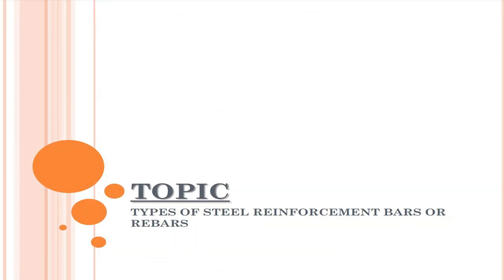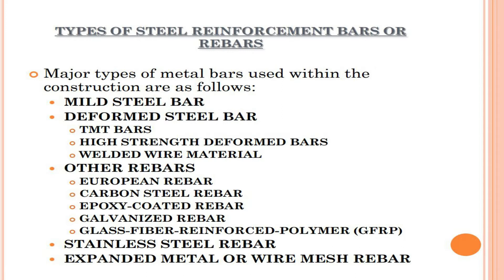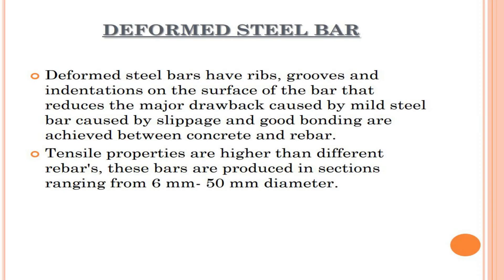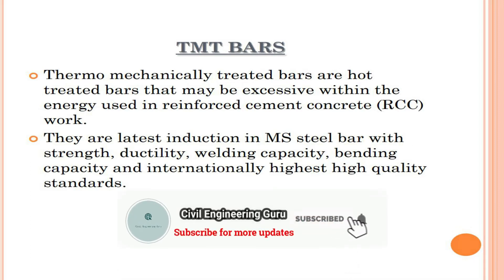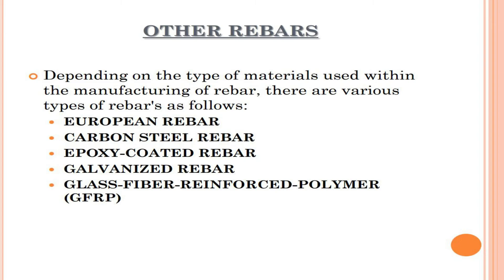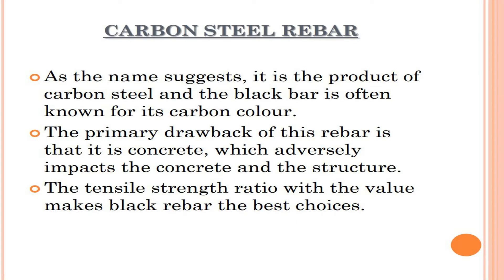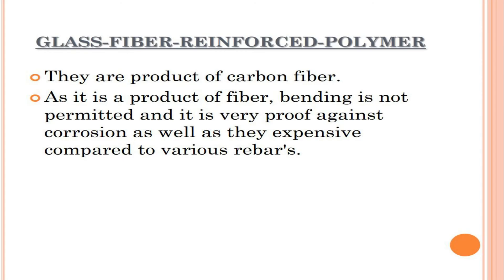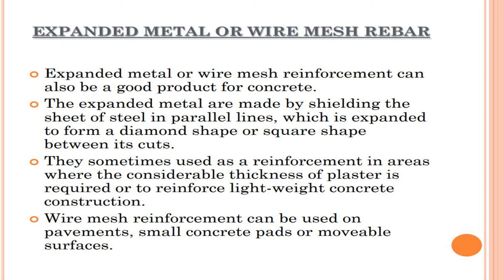Unlocking the Secrets of Reinforcement Bars: A Comprehensive Guide to REBARS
Discover the world of rebars and steel reinforcement in this informative video. Learn about the different types of rebars, including mild steel, high-yield steel, and deformed steel, and their respective uses in construction. From small residential projects to large commercial developments, rebars play a crucial role in ensuring the strength and stability of a building. This video is a must-watch for anyone in the construction or civil engineering industry, or for anyone interested in learning more about the building process. Get the inside scoop on rebars and the different types of steel reinforcement available, and see how they are used in real-world projects.

Rebars or Steel reinforcement bars are used to enhance the tensile strength of concrete, as concrete is very weak in pressure, however strong in compression.
Major types of metal bars used within the
construction are as follows:
MILD STEEL BAR
DEFORMED STEEL BAR
TMT BARS
HIGH STRENGTH DEFORMED BARS
WELDED WIRE MATERIAL
OTHER REBARS
EUROPEAN REBAR
CARBON STEEL REBAR
EPOXY-COATED REBAR
GALVANIZED REBAR
GLASS-FIBER-REINFORCED-POLYMER (GFRP)
STAINLESS STEEL REBAR
EXPANDED METAL OR WIRE MESH REBAR

                                                    Bell Icon